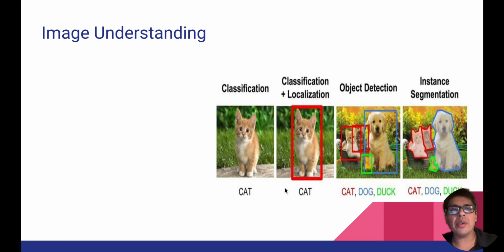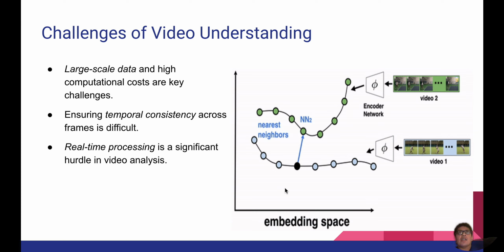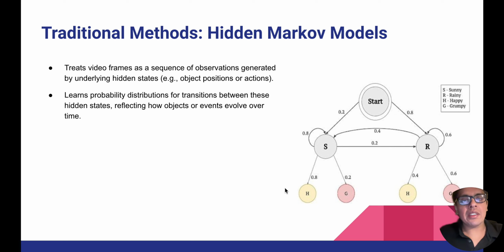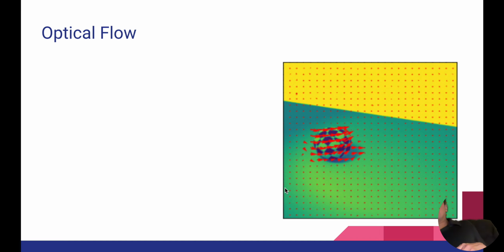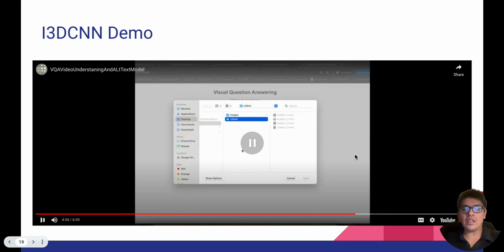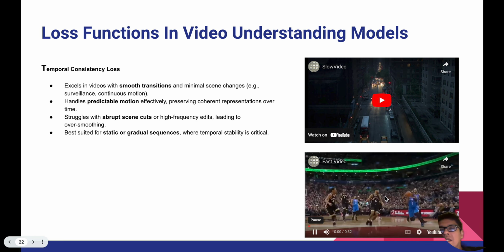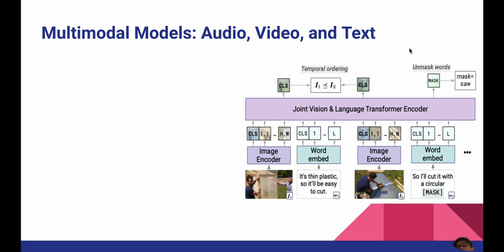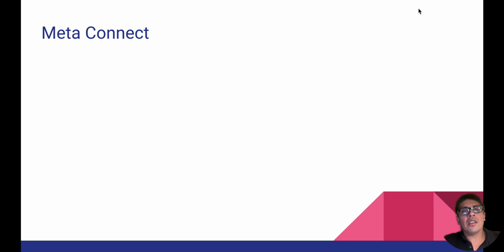Video Understanding Models - Part 1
Today I did a deep dive on video understanding models.  I believe true video understanding is the next milestone in AI.  Most people in the space understand how image understanding models work, and have for awhile.  But the truth of a scene is in what happens over time.

Video understanding is a much more complex subject than image understanding because not only are you dealing with static image data, which can have a ton of frame level contextual variation - but you're also dealing with temporal evolutions of the frame sequence over time, which requires understanding how the time sequence evolves.

Here I go into some of the models, the benchmarks and evaluations, along with with demos I've written in python into building functional video understanding applications. Again, there is a bit of depth in this video, but hopefully it's still balanced enough to keep you engaged.